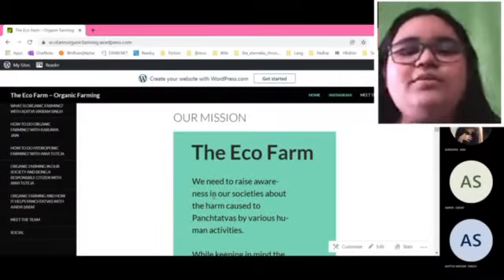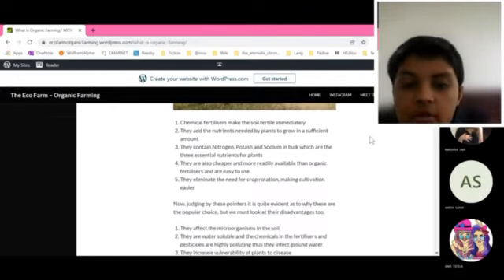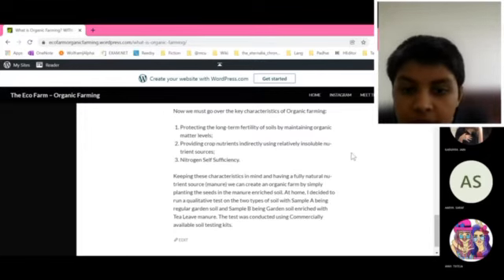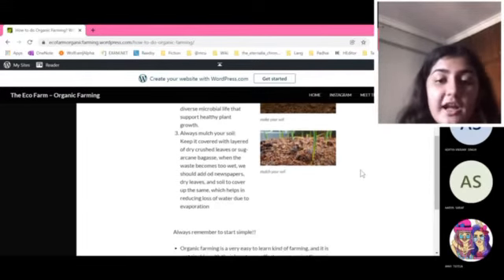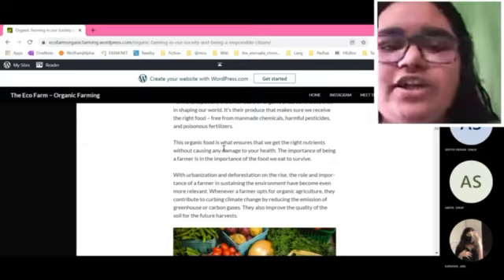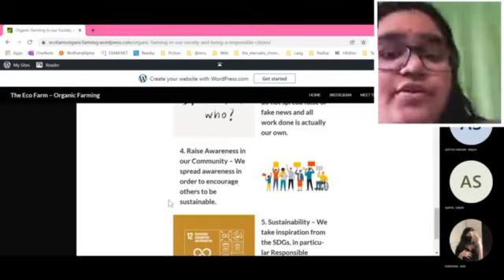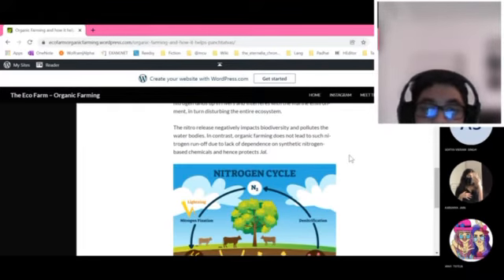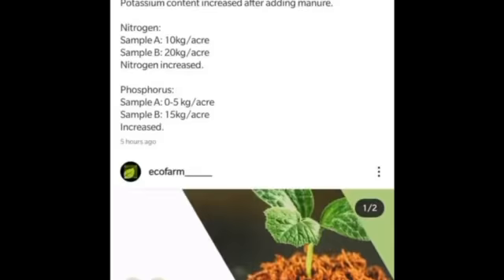Prayaas Ek Kadam - Code: PR005 - Anvi Tuteja, Karunya Jain, Aditya Vikram and Aarya Saraf (Grade 9)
The Eco Farm Mission Statement: We need to raise awareness in our societies about the harm caused to Panchtatvas by various human activities. While keeping in mind the importance of being a responsible citizen, we must work together, by doing, to encourage Organic Farming in our surroundings as opposed to using chemicals. We are a student-led and student-driven organization that aims at creating awareness about the importance of GROWING GREEN in our community and to encourage other people to perform organic farming. and our Instagram page (@ecofarm____). Note: the Instagram handle has 4 underscores.